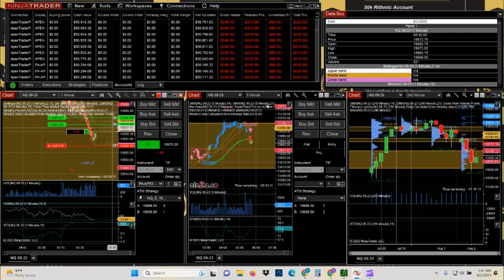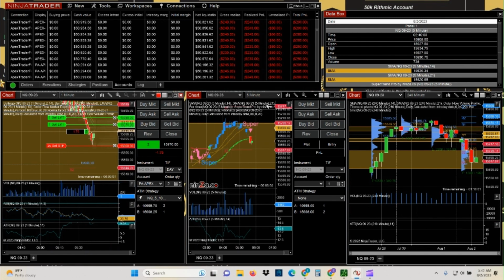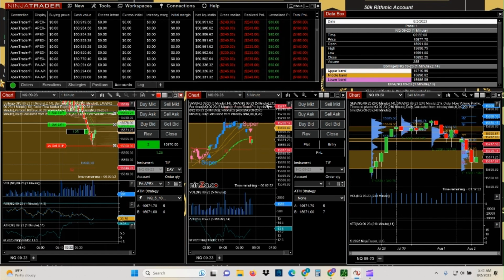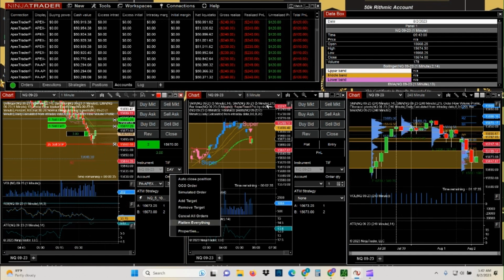Apex Trader Funding: Live Trading in a Red Market and Managing a Red Account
Join us in this live futures trading session with Apex Trader Funding as we tackle the challenges of trading in a red market and giving tips on preventing a red account. Witness firsthand the pitfalls that lead to huge losses during live trading and learn valuable techniques to improve your trading performance. Don't miss out on this opportunity to gain expert insights and enhance your trading skills.

Learn from my mistakes so you don't have to make the same costly mistakes. Don't risk your own capital, trade in a sim or start your own prop firm journey.

To start your funded prop firm journey, please use the links below to sign up for your own prop firm account.